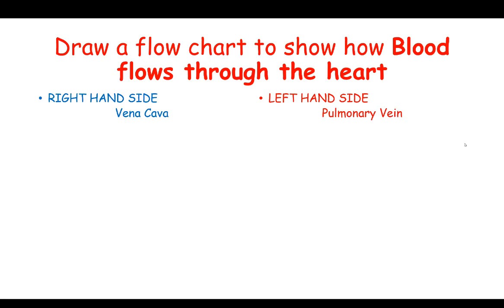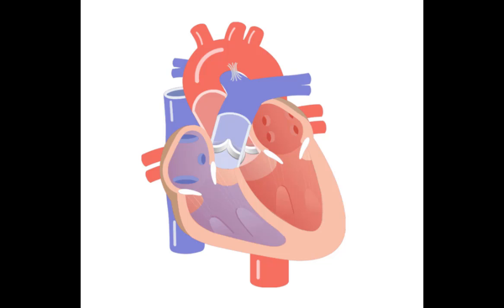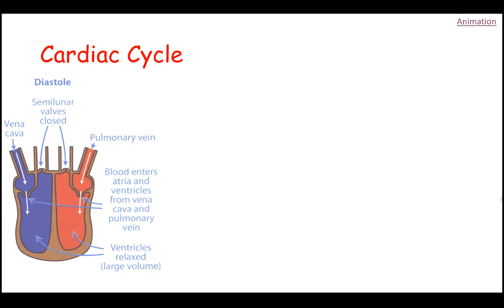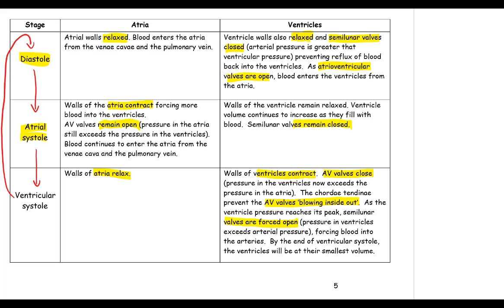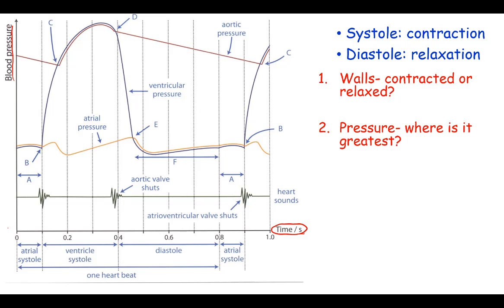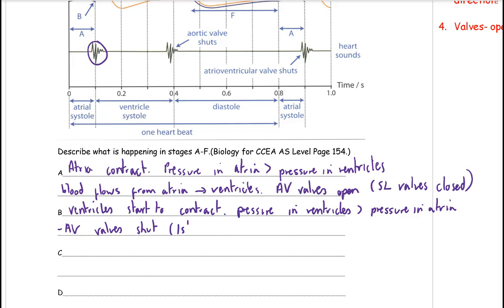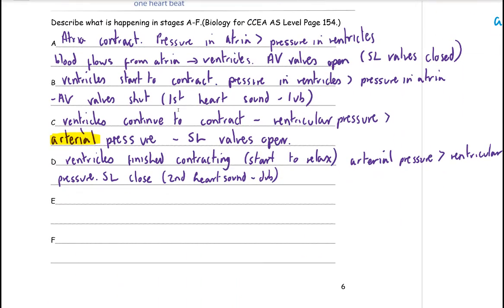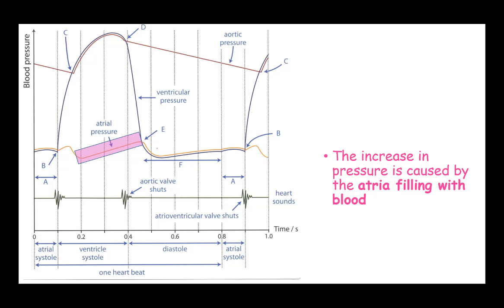CCEA AS Unit 2 Biology: Mammalian Circulation 4: The cardiac cycle